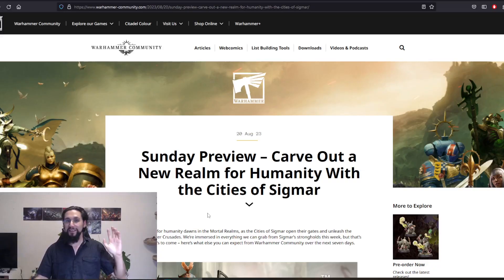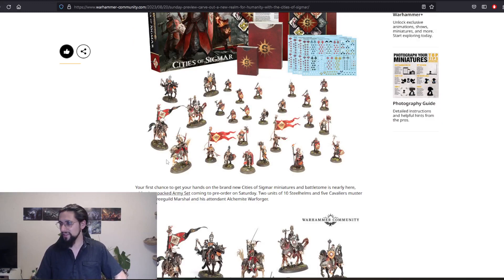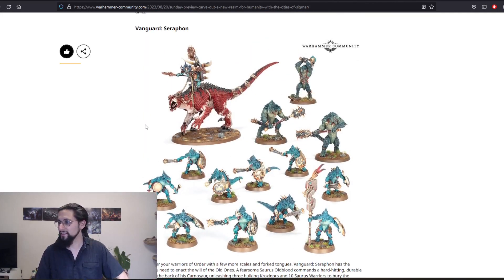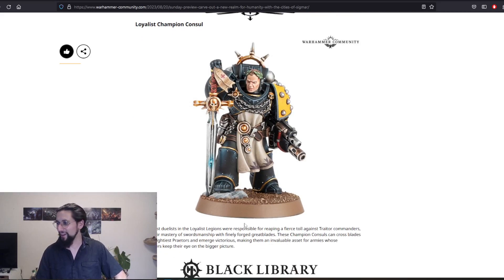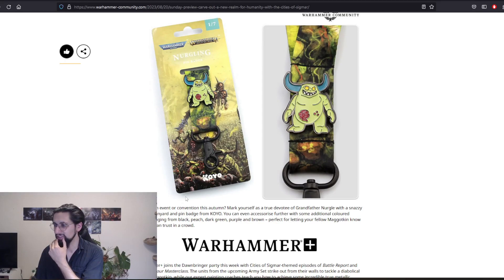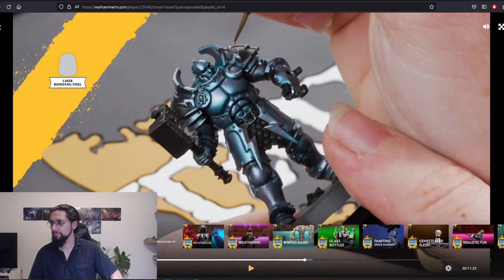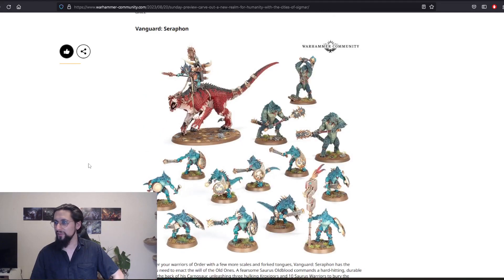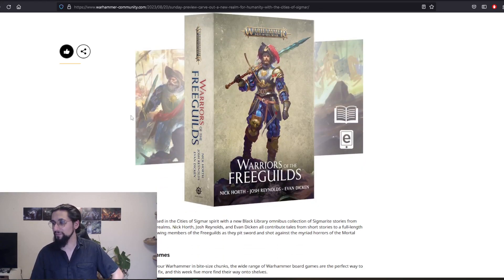I am melting for Sigmar and his Cities! This Week in Warhammer Review 20082023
Hello everybody,
welcome and thank you for taking your time to watch our Videos.

Stay fantastic!